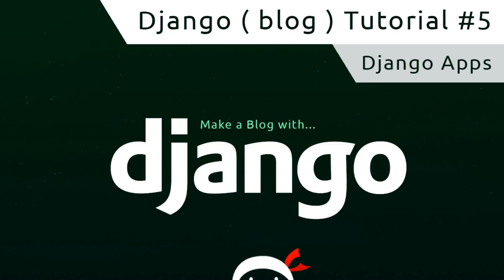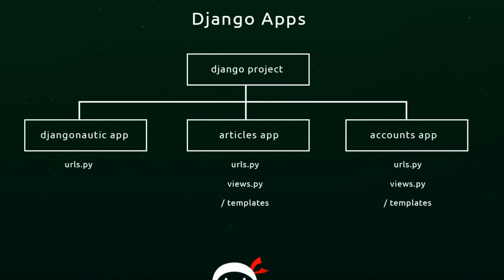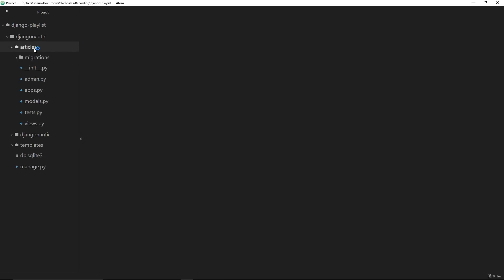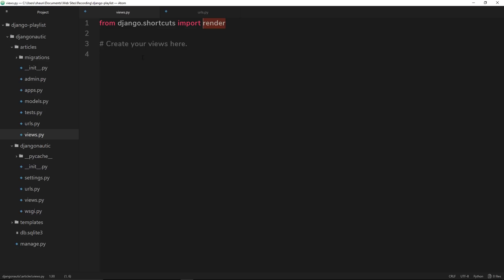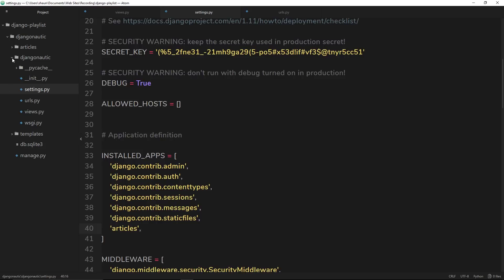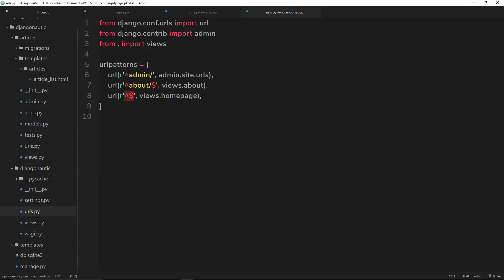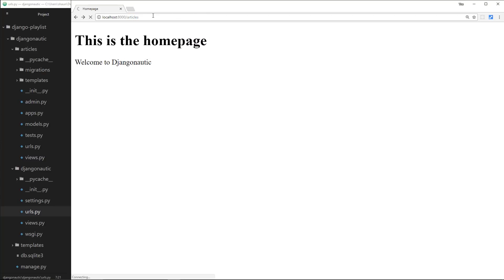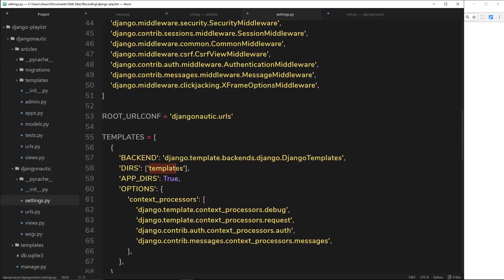Django Tutorial #5 - Django Apps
Hey ninjas, in this Django tutorial I'll explain exactly what django apps are and we we should use them in our project. Apps allow us to split our project up into modular sections.

Other Tutorials

Social Links